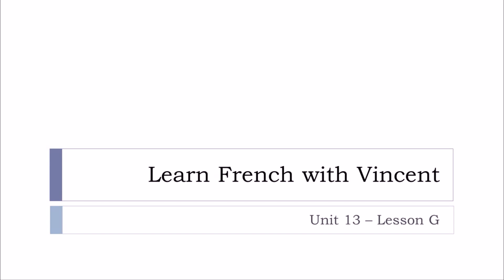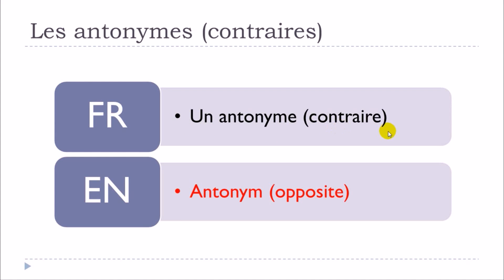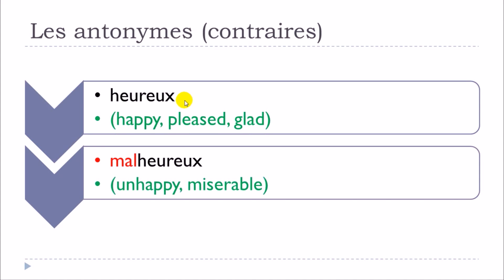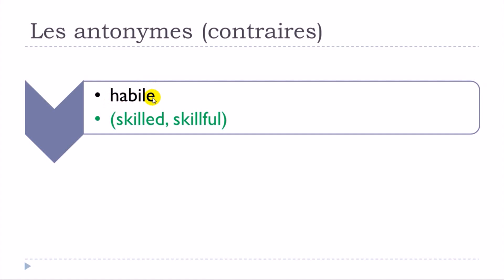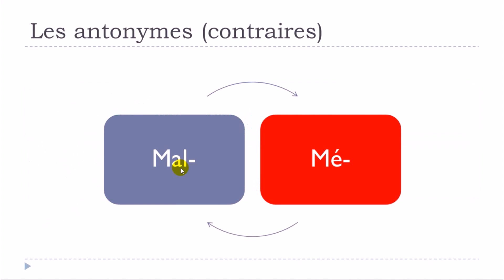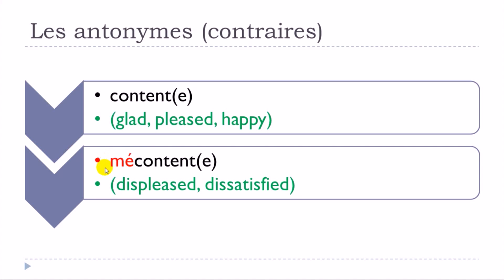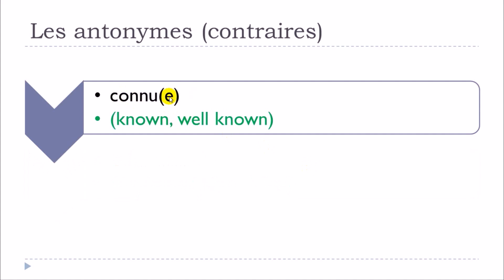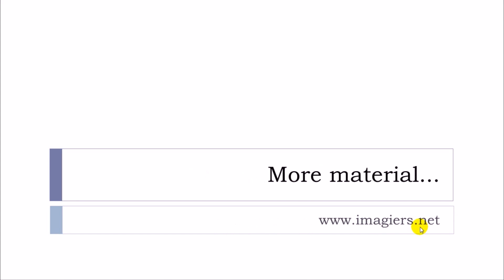Learn French with Vincent I Les antonymes avec les préfixes mal , mé